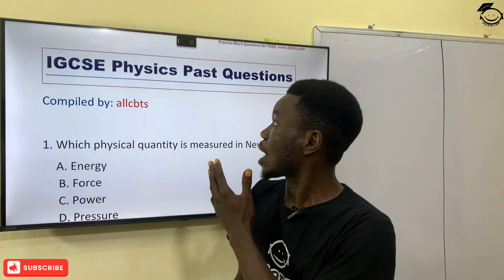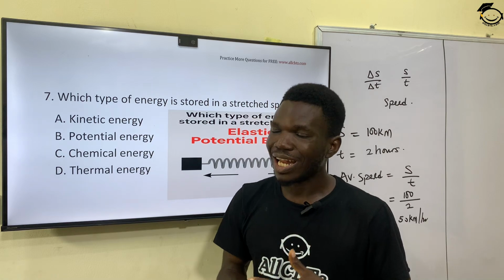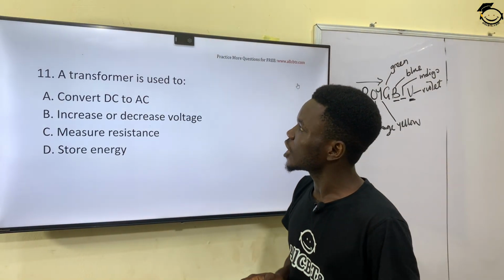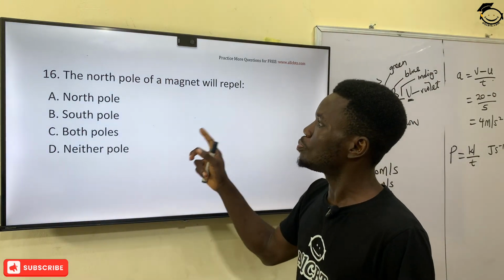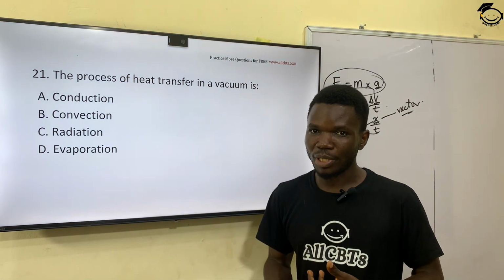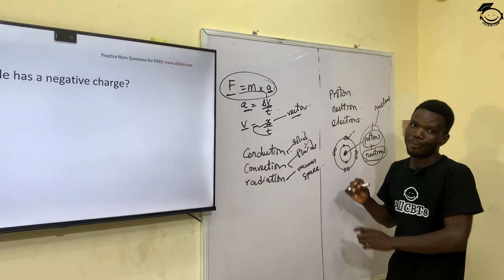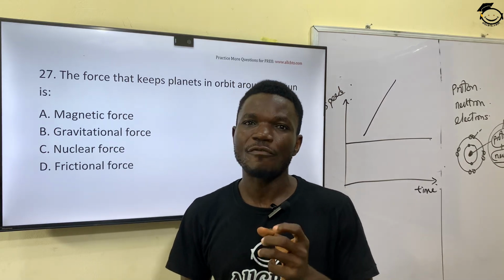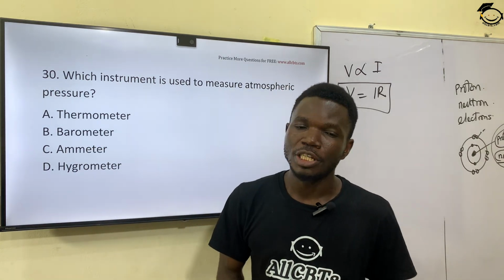IGCSE Physics Exam | Most Repeated Past Questions (2004–2024)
In this video, cyril prepares you for the IGCSE Physics Exam | Most Repeated Past Questions (2004–2024).

Pass the Cambridge IGCSE Physics exam with this comprehensive video featuring top past questions, fully solved papers, and proven exam strategies. Perfect for students preparing for May/June or Oct/Nov IGCSE sittings, this video breaks down core physics concepts into simple, exam-focused explanations.

IGCSE Physics past questions (2005–2024) fully solved with step-by-step explanations.
Key topics: Mechanics, Electricity, Magnetism, Waves, Energy, and Nuclear Physics.
Exam strategies: How to approach calculation, theory, and practical questions.
Common pitfalls and examiner tips to score A and A*.
Likely questions for 2025–2026 IGCSE exams based on past paper analysis.

Why Video is for You?
Aligned with the Cambridge IGCSE Physics syllabus (0625/0972).
Suitable for self-study, revision, and classroom support worldwide.
Covers Core and Extended curriculum topics for all IGCSE Physics candidates.
Helps students preparing for IGCSE, O Level, and other international physics exams.

IGCSE playlists on Physics, Chemistry, Biology, and Mathematics.
Past question solutions and exam tips for WAEC, NECO, JAMB, SAT, and A-Levels.
Daily shorts and study hacks to boost science exam performance.